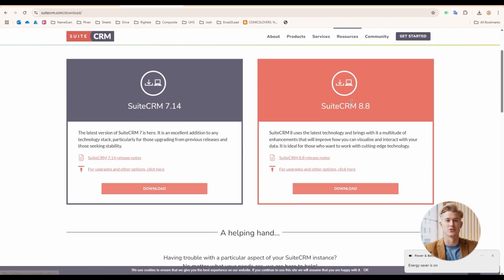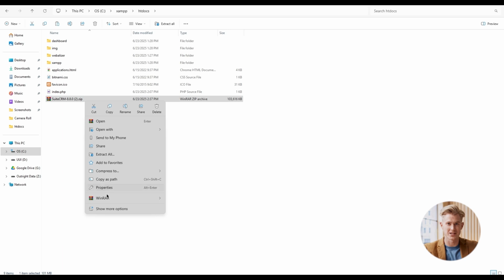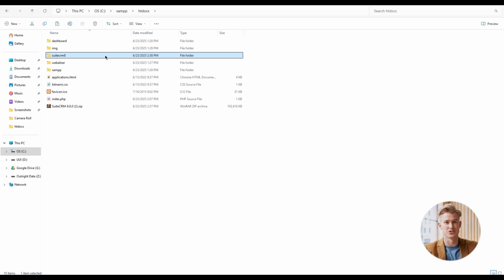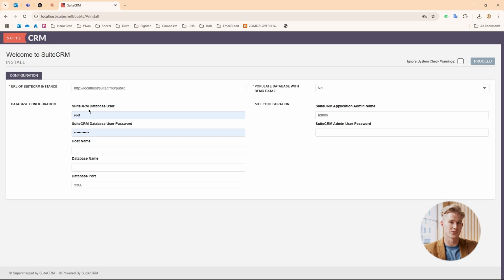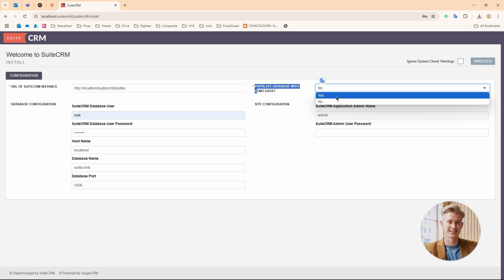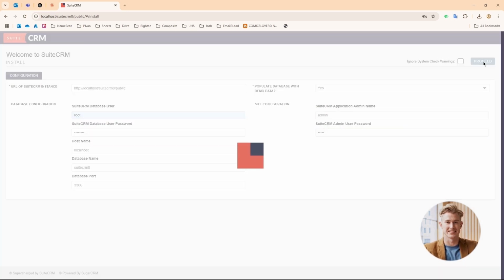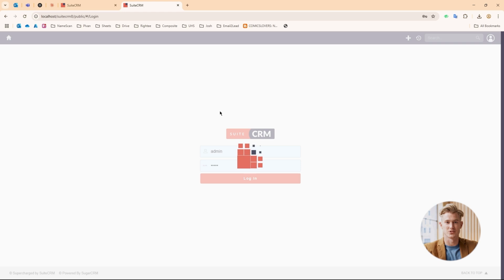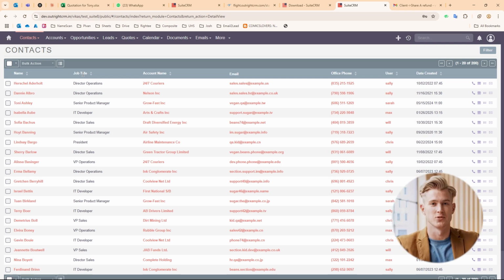How to Install SuiteCRM 8 on Windows | Step-by-Step XAMPP Guide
Ready to get started with SuiteCRM 8 on Windows? In this video, we’ll guide you step-by-step on how to install SuiteCRM 8 using XAMPP. Whether you’re a developer or a business owner, this comprehensive tutorial will help you set up SuiteCRM 8 quickly and efficiently.

What You’ll Learn:

Downloading SuiteCRM 8

Installing XAMPP on Windows

Setting up SuiteCRM 8 in XAMPP

Why Watch?
SuiteCRM is a powerful open-source CRM solution that can transform your business. Learn how to install it locally and explore its features without hassle.